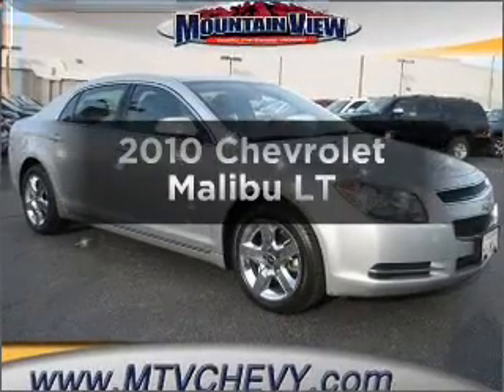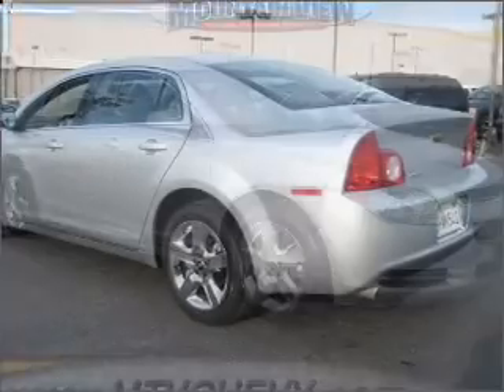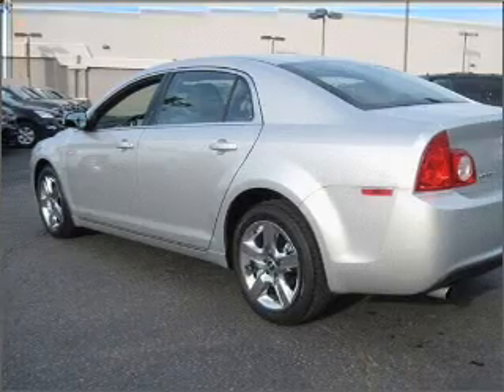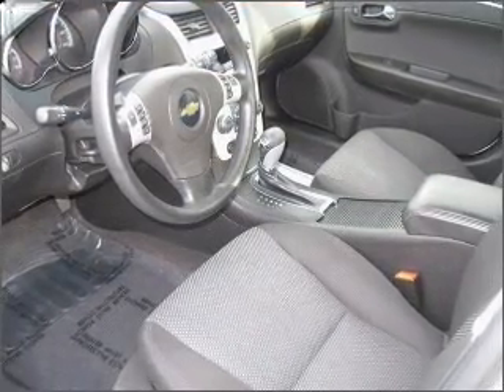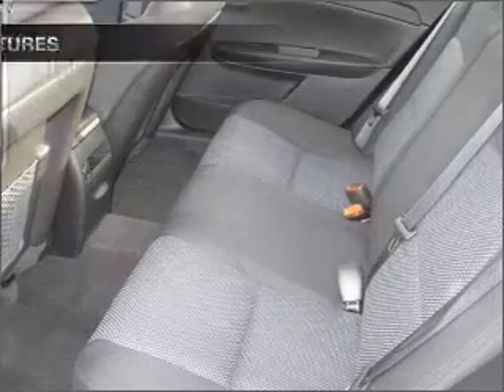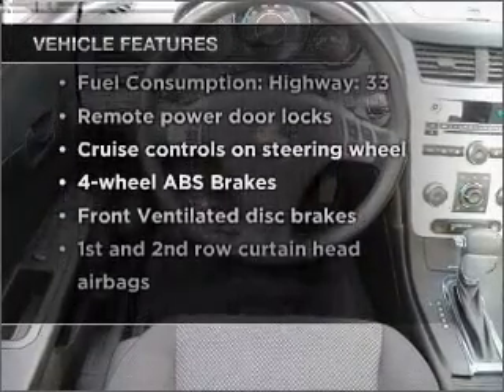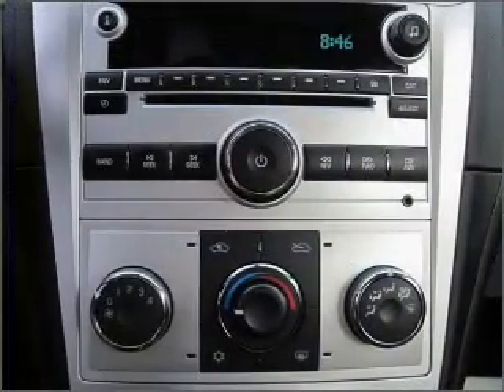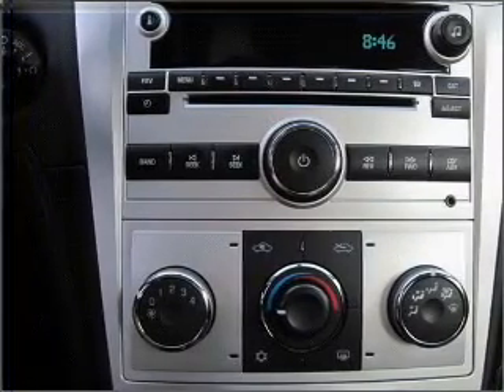2010 Chevrolet Malibu - Upland CA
Year: 2010
Make: Chevrolet
Model: Malibu
Trim: LT
Engine: 2.4 liter inline 4 cylinder 16 valve
Transmission: 6-Speed Automatic
Color: Silver Ice Metallic
Mileage: 34462
Address:
1090 West Foothill Blvd